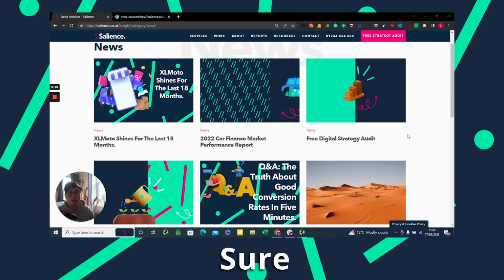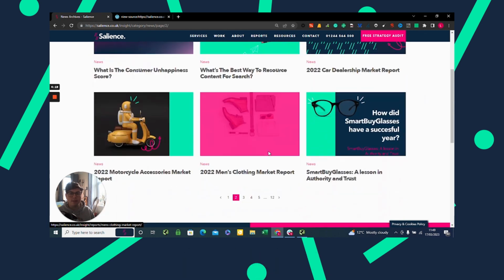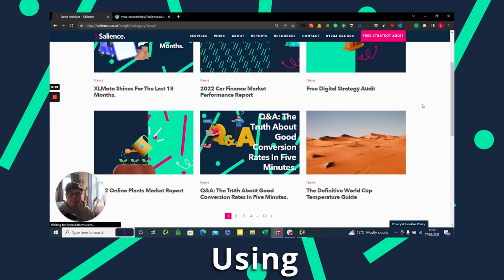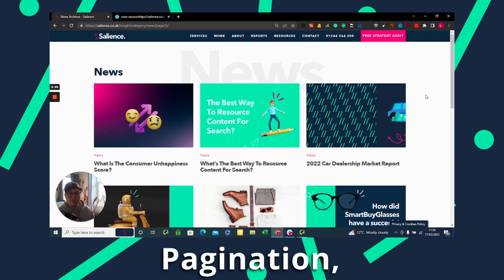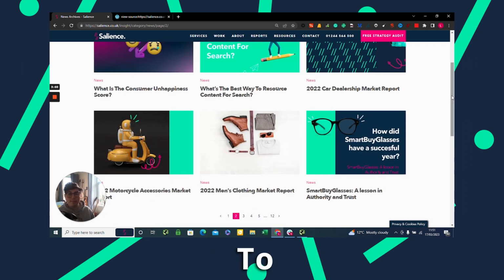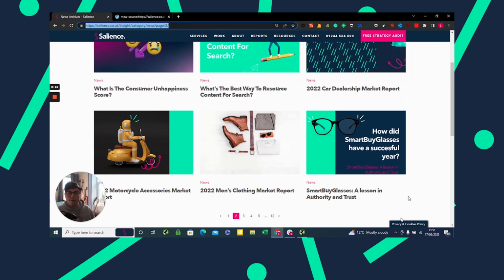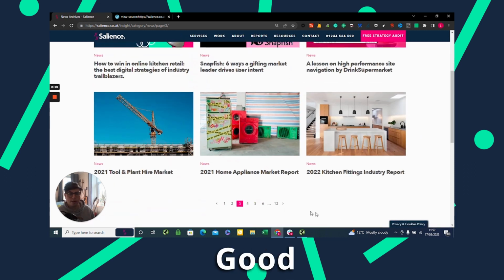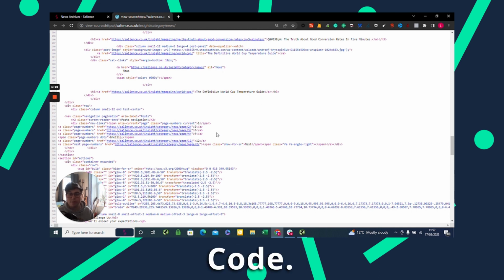What Is Pagination & What Are The SEO Best Practices 2023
Within this video, Luke explains what pagination means and outlines some of the best practices for pagination.

What is pagination and why do websites use it - 0:08
The different methods of splitting out pages - 1:01
SEO best practices - 1:48